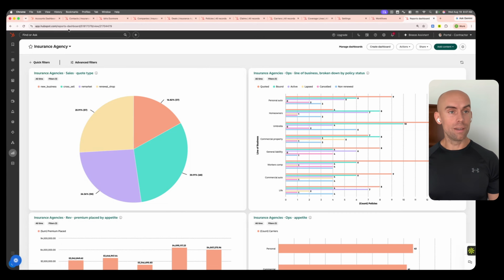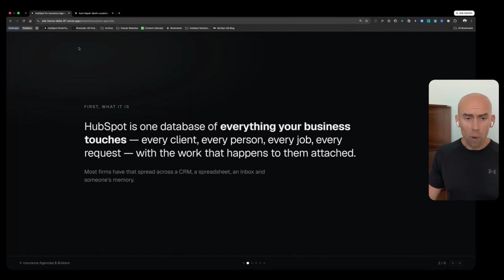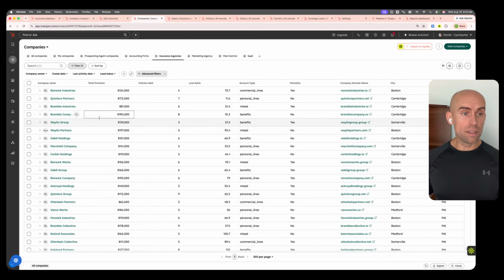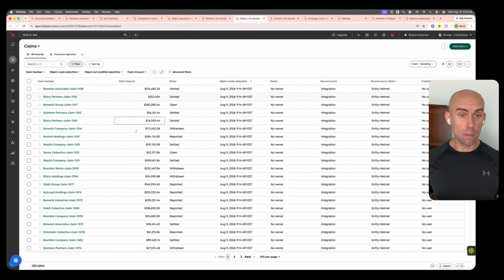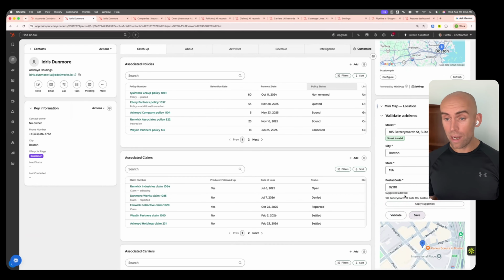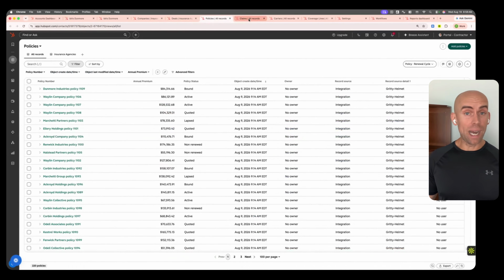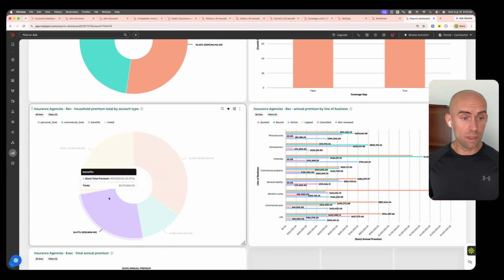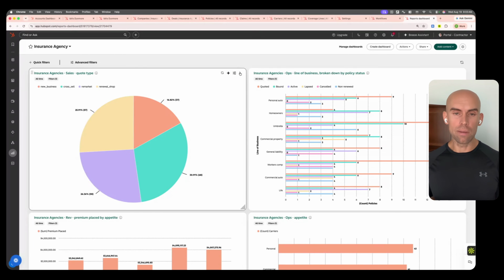HubSpot for Insurance Agencies & Brokers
Most insurance agencies are sitting on a pile of data they can’t actually use. Paul Maxwell, CEO of RevOps HQ, shows how to turn HubSpot into the operating system for your agency or brokerage - with the exact object model, automations, and reports that make the whole business run cleaner, faster, and more profitably.
If you’ve ever felt like your CRM is just a prettier spreadsheet, this episode changes that. Paul breaks down why the real unlock in HubSpot isn’t a feature list, it’s getting the data structure right first: contacts, companies, deals, tickets, plus the insurance-specific objects agencies actually need to manage policies, claims, carriers, and coverage lines.
You’ll discover:
How HubSpot’s core four objects work, and why insurance agencies need four more custom tables
The difference between manually managing data, automating it with workflows, and visualizing it with reports
How to model policy status, claim amount, loss ratio, premium, account type, and other insurance-specific fields
Why a clean object model makes renewals, follow-ups, cross-sells, and remarketing campaigns dramatically easier
How to connect marketing, sales, service, and delivery inside one system instead of bouncing between disconnected tools
Paul also shows how relationships between records unlock the real power of HubSpot - so one contact can reveal their policy history, related claims, carrier relationships, billing intelligence, and renewal opportunities in one place. From automated quote-stage movement to renewal reminders, claim follow-up alerts, and reports on annual premium, this is a practical blueprint for agencies that want their CRM to do more than store names and emails.
He also shares how RevOps HQ has already built this insurance-specific framework for multiple agencies, making it possible to install a proven foundation and customize the final 10% to fit your business. If you’re evaluating HubSpot, already using it, or trying to make your agency’s operations finally click, this episode is essential listening.